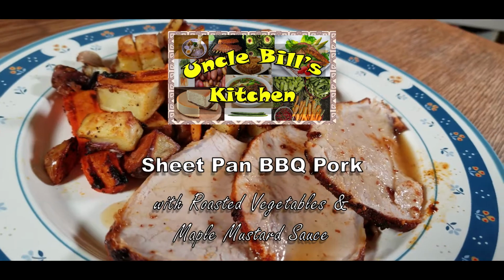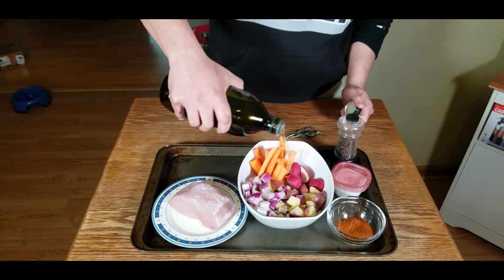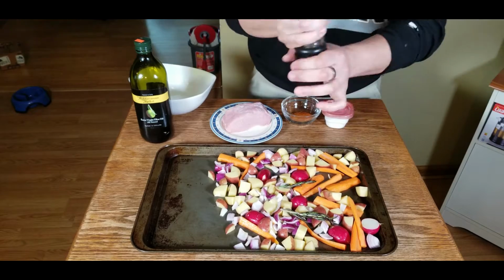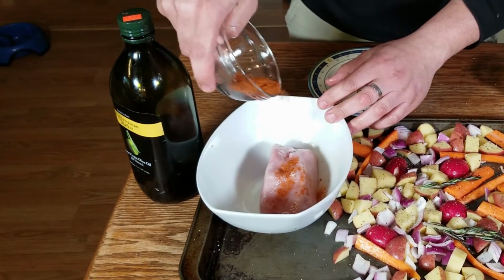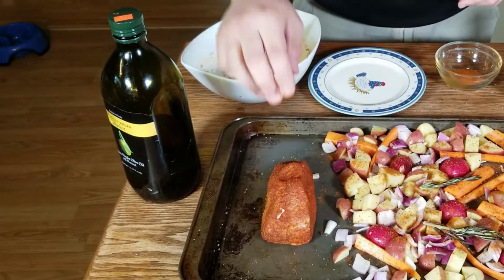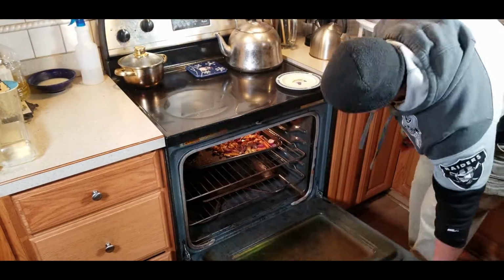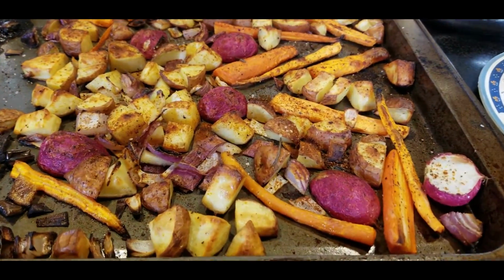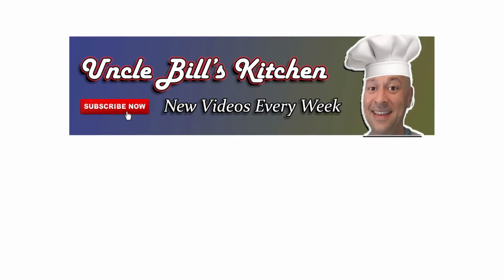Sheet Pan BBQ Pork with Roasted Vegetables & Maple Mustard Sauce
Hello Fam and welcome to another episode of Uncle Bill's Kitchen.  I was scouring the internet to find something special to make for you when I came across this Blue Apron recipe; Sheet Pan BBQ Pork with Roasted Vegetables & Maple Mustard Sauce.  It looked so good that I had to try my version of it!

The BBQ Spice blend has (Smoked Paprika, Sweet Paprika, Ground Fennel Seeds, Ground Coriander, Garlic Powder & Light Brown Sugar).

If you are returning, thank you so much.  Your views really help my channel keep going.

I am also in the process of bringing my website to life . Come by and take a look.  I would love to hear your feedback!